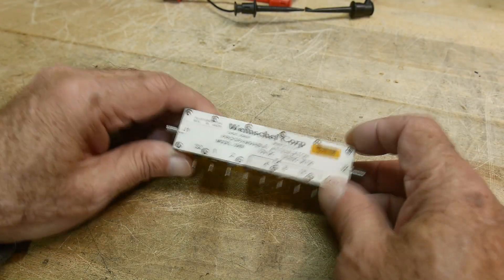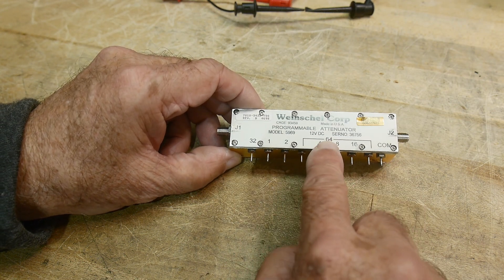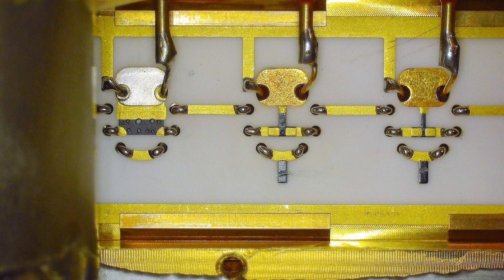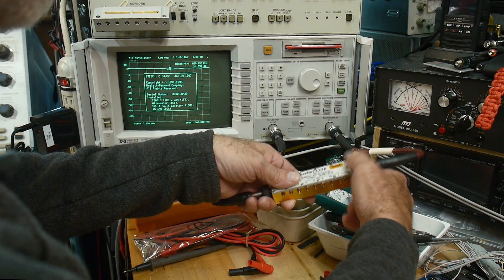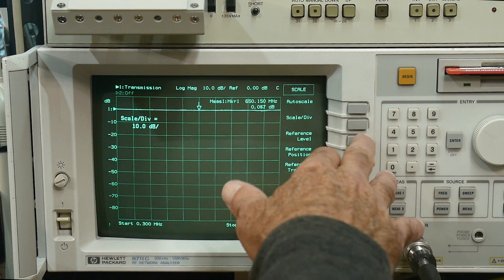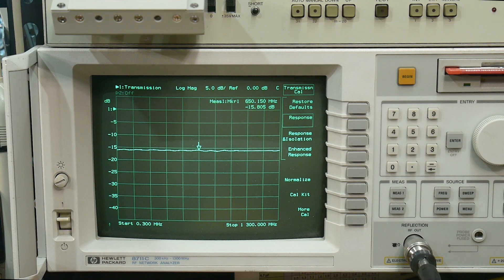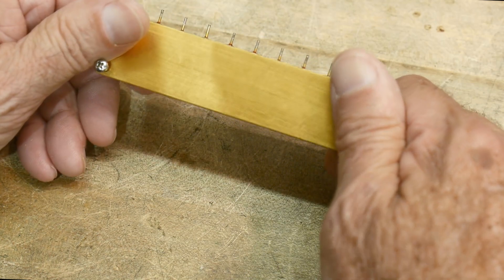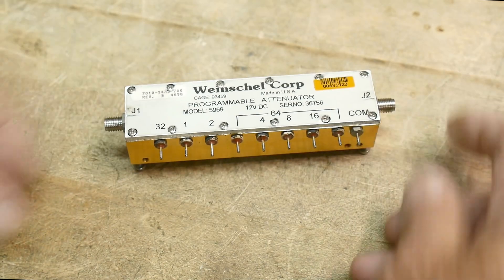#2044 Weinschel Attenuator (part 1 of 6)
Episode 2044
super high end 1dB step attenuator